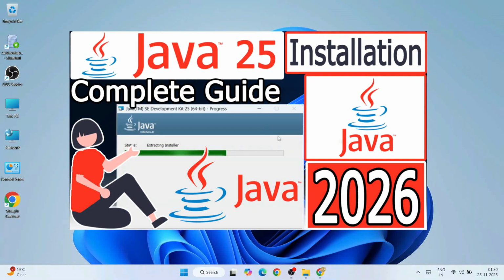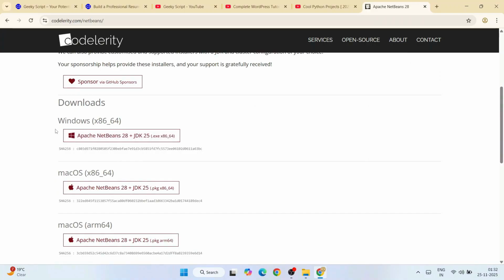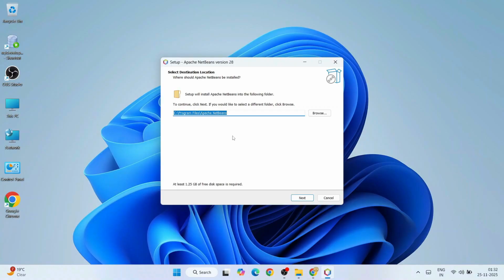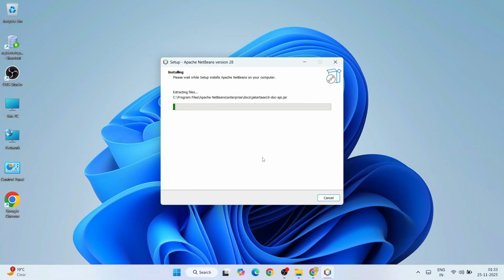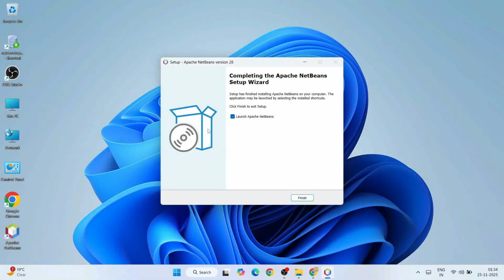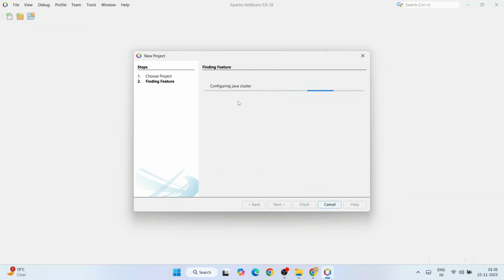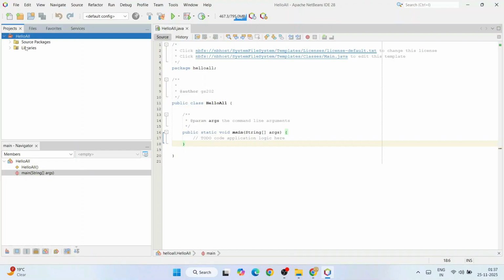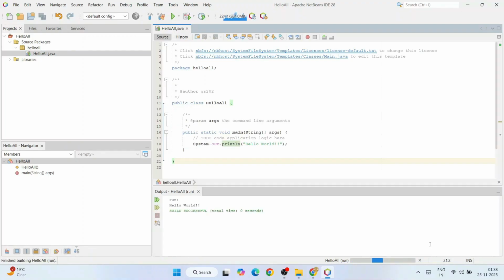How to install NetBeans IDE 28 with Java JDK 25 Windows 11 (64 bit) [ 2026 Update ] Java Programming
Hello Everyone! Today, in this video I will guide you on How to install NetBeans IDE version 28 with JAVA JDK 25 for JAVA Developers on Windows 11. Windows (64-bit).

After that, I am also going to show you How to Create your First Hello World Java Application and start using the NetBeans IDE 28

Step 1. First You need to install Java 25. For that, I made this video, "How to Download Java in Windows 10/11"

Find the installation file and click on it to download it. You need to click the Oracle License agreement. Download the JDK as shown in the video as per your operating system. Here is a video that shows how to download and install Java in Windows 10/11.

Double-click to run the JDK download file. Follow the prompt in the video and install JDK on your OS.

Step 3. Now How to Download and Install NetBeans IDE 26 on Windows 10/11?
Now it's time to download and install NetBeans IDE on your Windows 10/11 64-bit OS. So for that, you need to download the NetBeans IDE Community edition .exe file software. Use the following link to download NetBeans IDE.
Now double-click to run the NetBeans IDE .exe downloaded file. Just follow the prompt as shown in the video and install your NetBeans IDE in your Windows 10/11 OS.

Topics addressed in this tutorial:
How To Download And Install NetBeans IDE On Windows 10/11 64-bit OS
Install NetBeans IDE 28 on Windows 10/11
How to Install NetBeans IDE 28 and Get Started